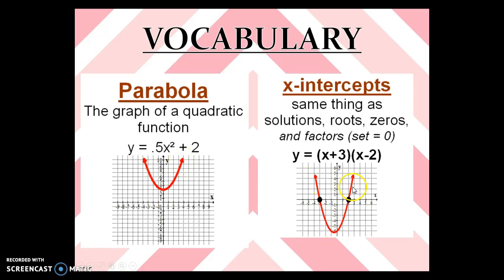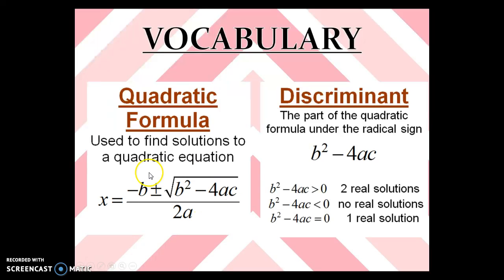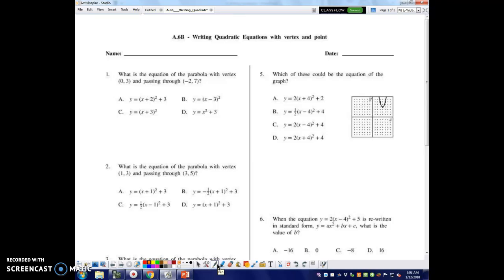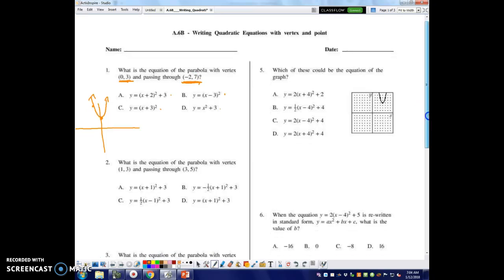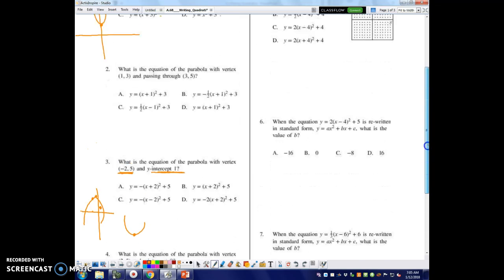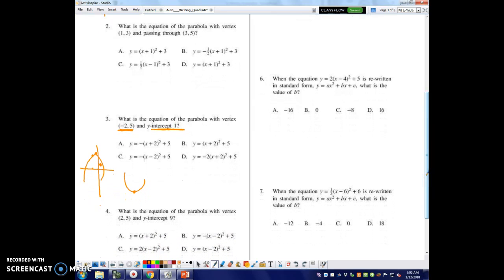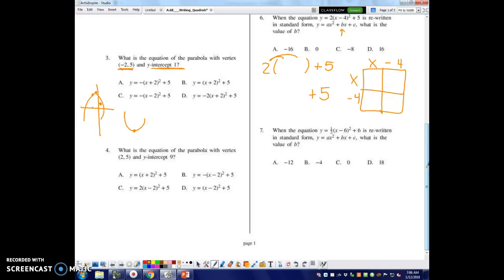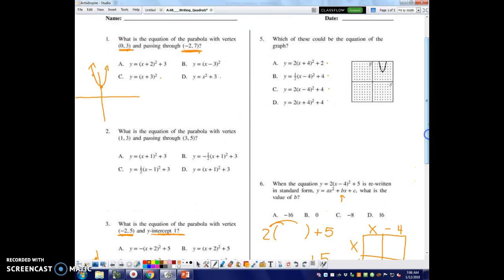1-12-18 Writing Quadratic Equations